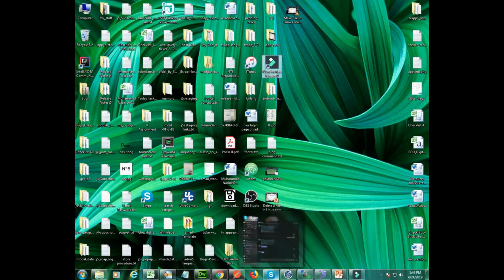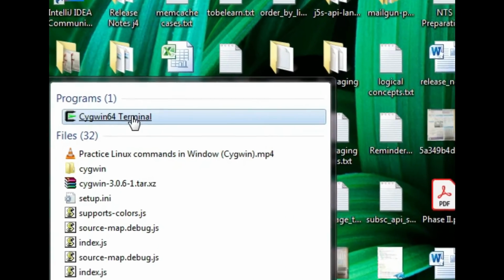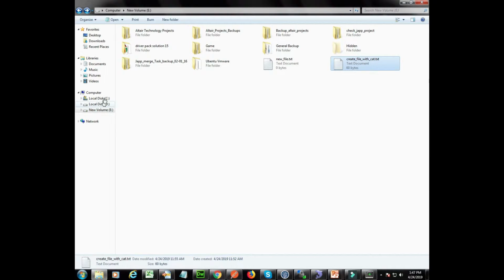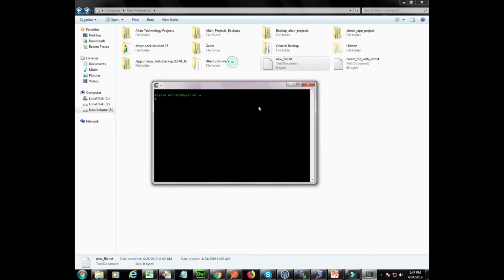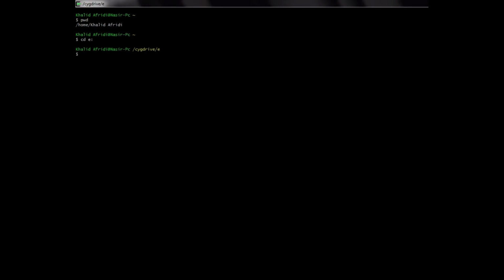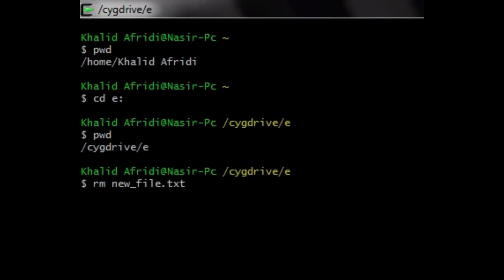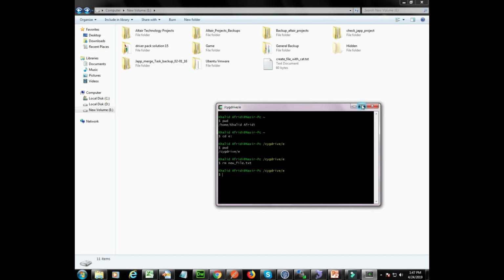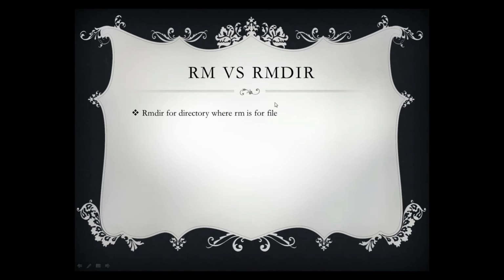How To Delete File in Linux (rm command)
This video Shows that How to delete or Remove a file in Linux Through Terminal.